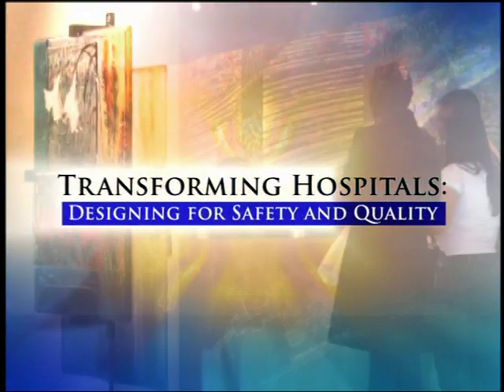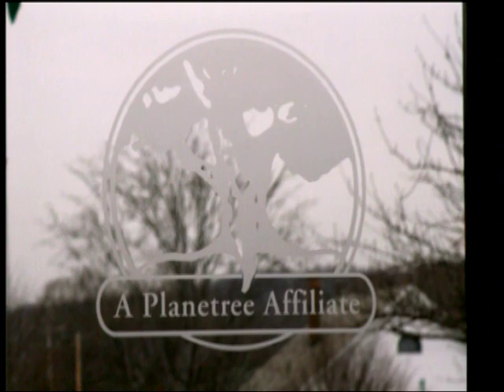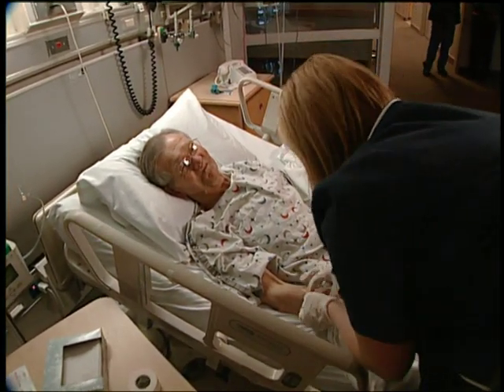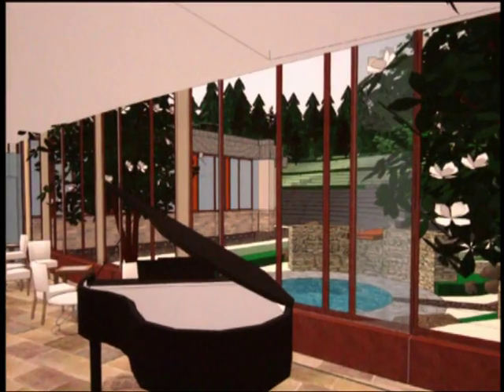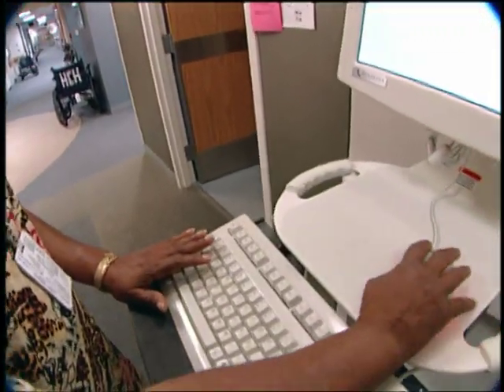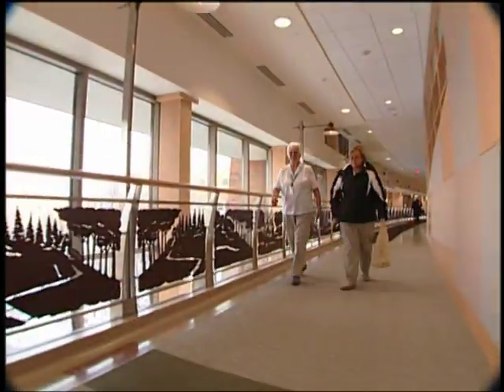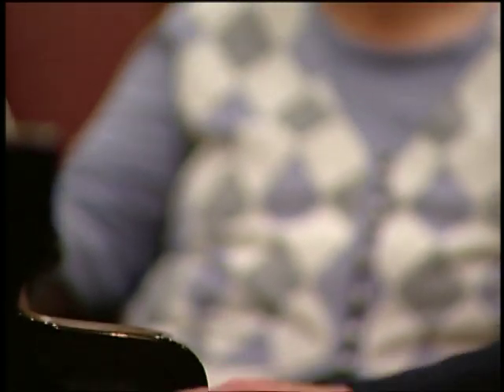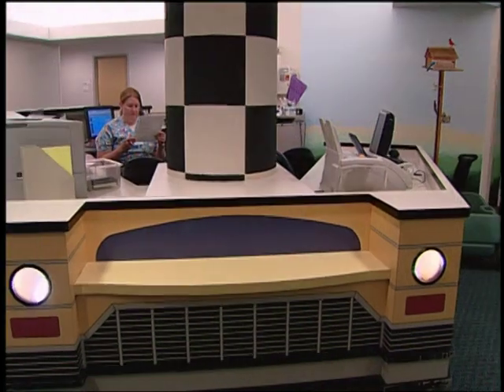Transforming Hospitals - Part 2 - Designing Safety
Transforming Hospitals - Part 2 - Designing Safety - Health and Human Services 2007 - AHRQ 07-0076-DVD - Transforming Hospitals: Designing for Safety and Quality, a DVD from the Agency for Healthcare Research and Quality (AHRQ), reviews the case for evidence-based hospital design and how it increases patient and staff satisfaction and safety, quality of care, and employee retention, and results in a positive return on investment.